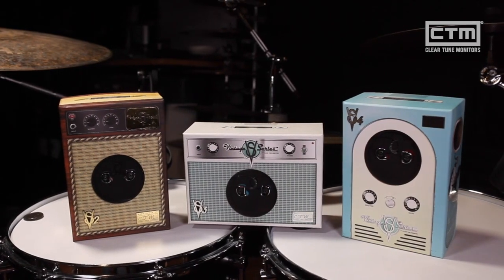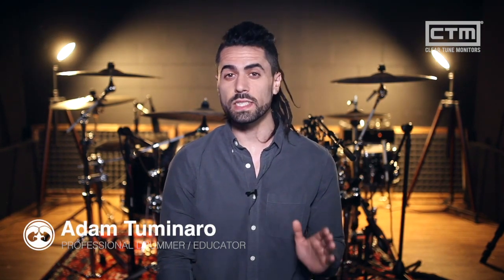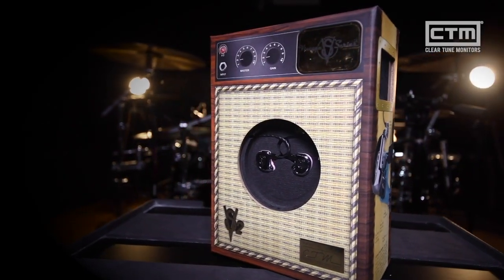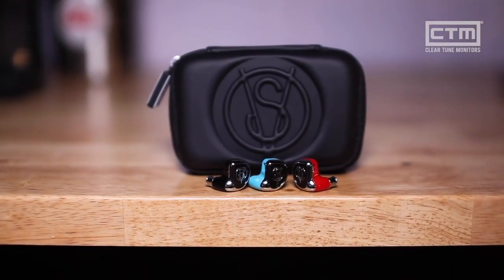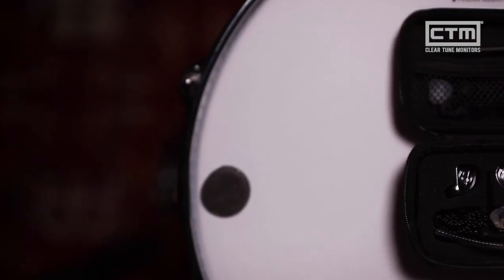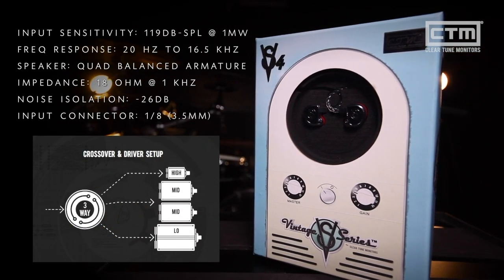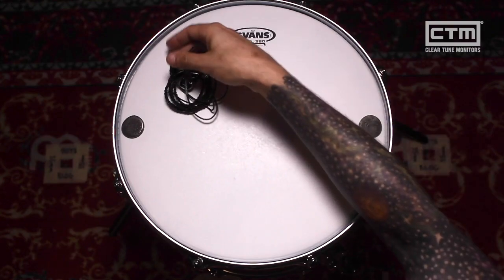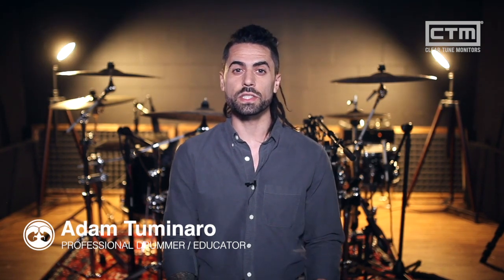Clear Tune Monitors - Vintage Series feat Adam Tuminaro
Watch this video about CTM's Vintage Series In-Ear Monitors hosted by professional drummer and educator Adam Tuminaro